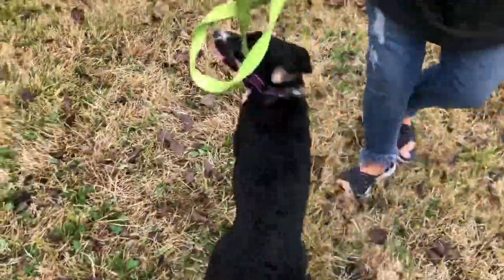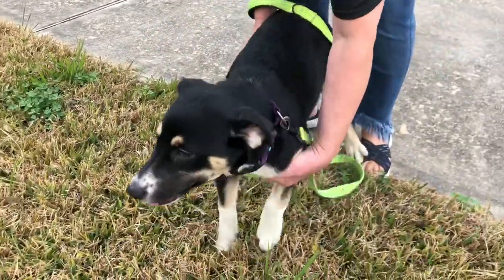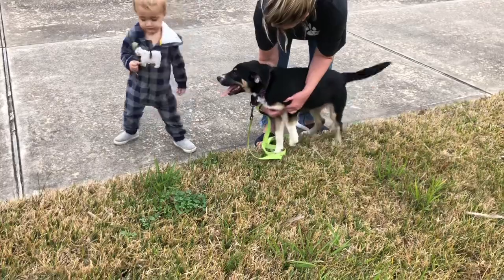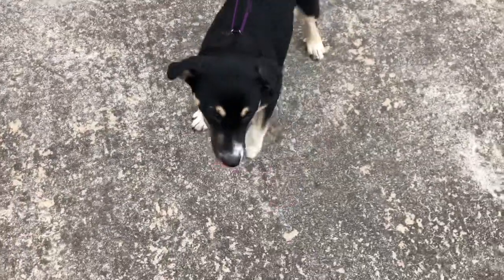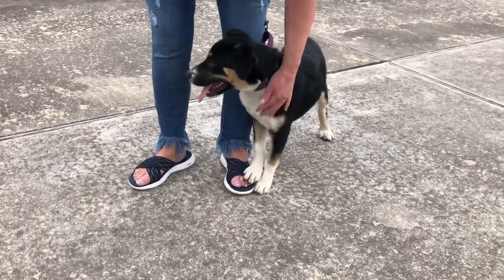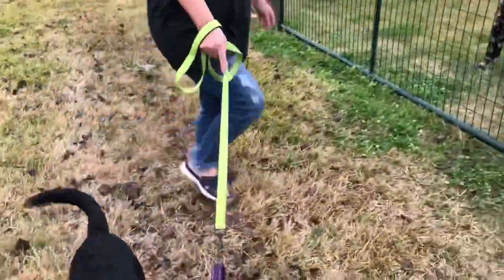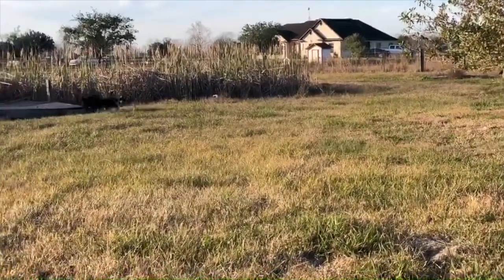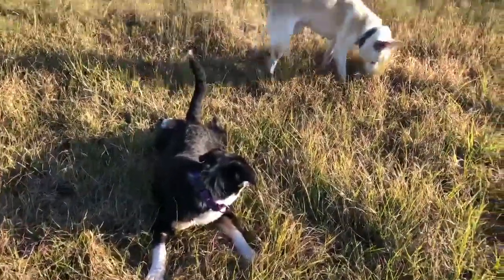Mia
Three Little Pitties Rescue